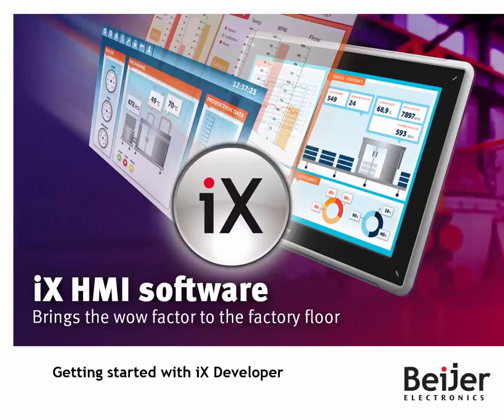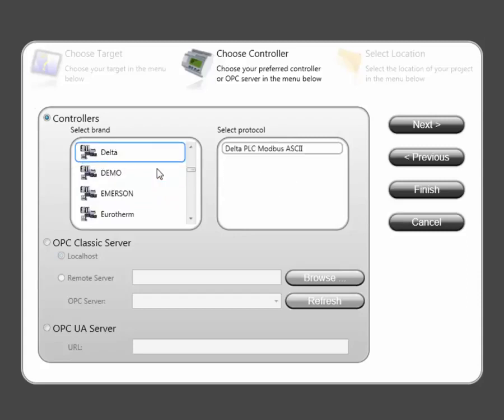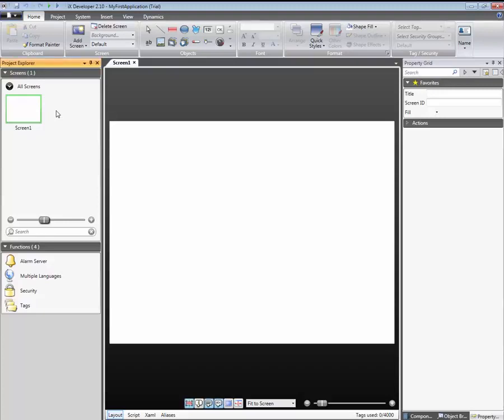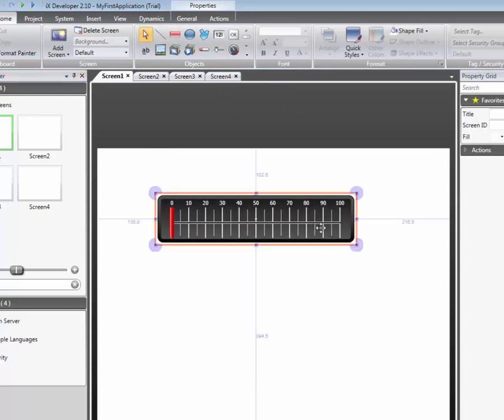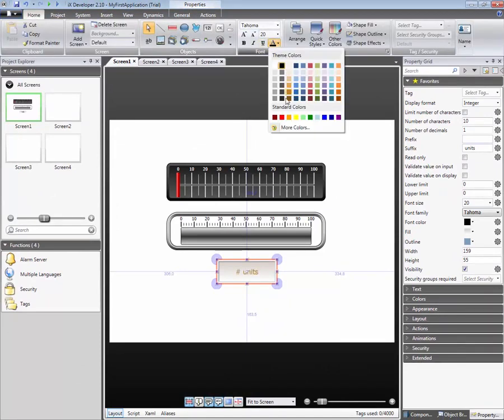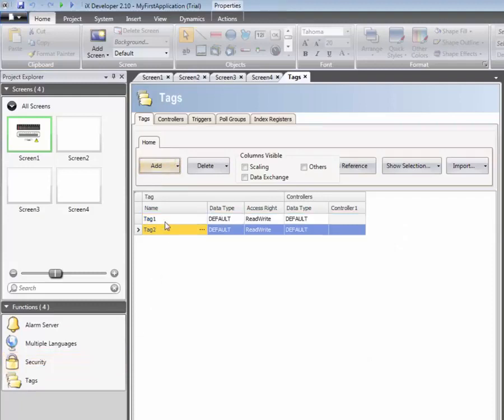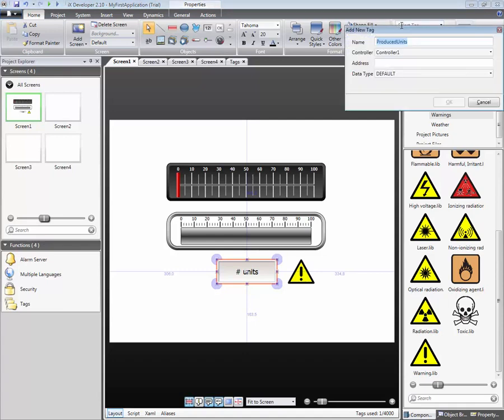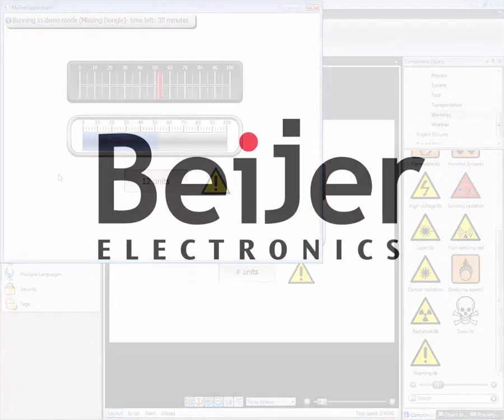Getting started with iX Developer Video 1 by Beijer Electronics